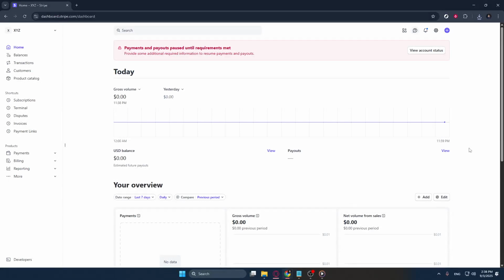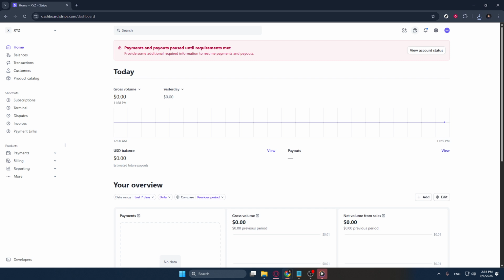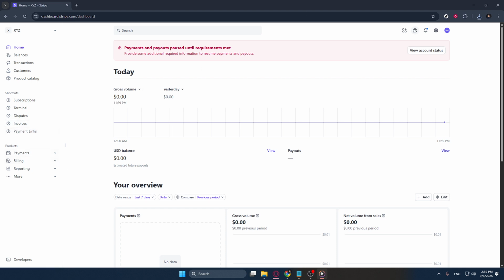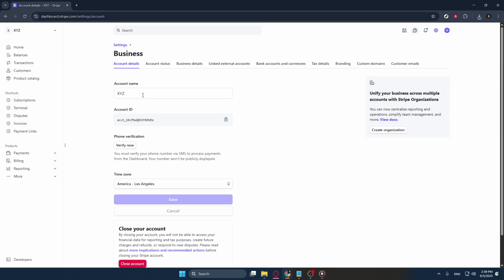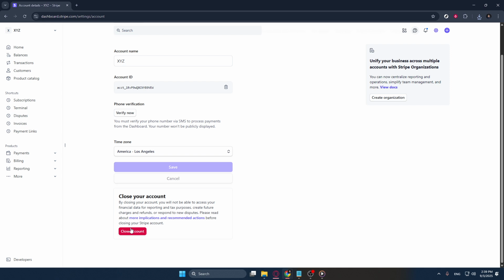How To Delete Or Close Your Stripe Account In Easy Steps [2026 Guide]